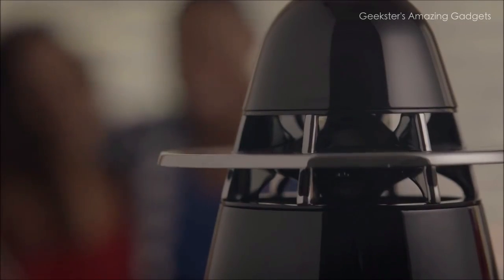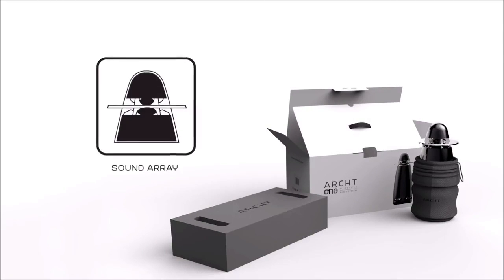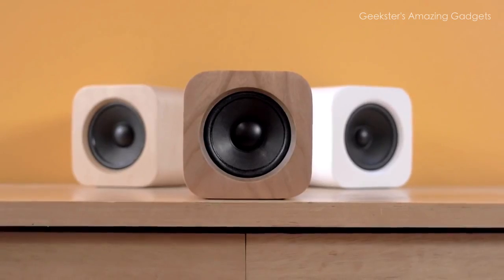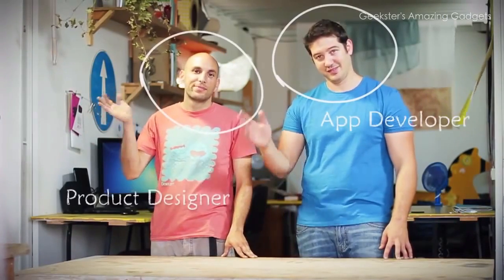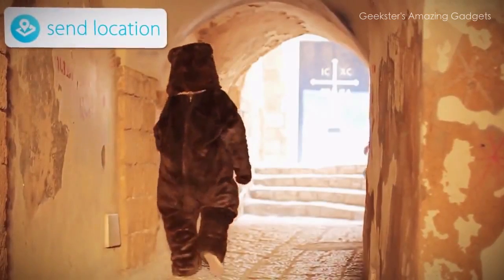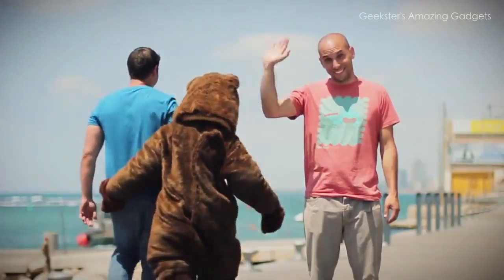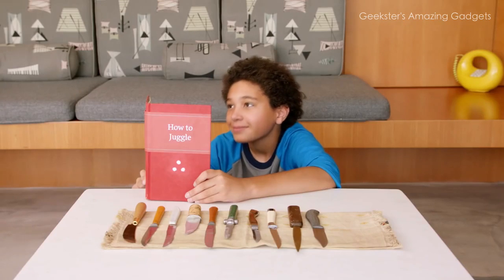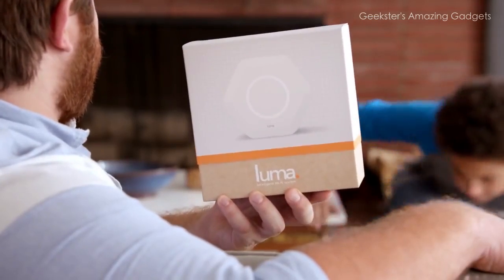TOP 10 GADGETS AND ACCESSORIES - COOL INVENTIONS AND TECHNOLOGY!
These our picks for the Top 10 Gadgets and Accessories you can buy online right now.
★ 360 FLY ➜
★ COLLAR PERFECT ➜
★ ARCHT ONE ➜
★ SUGR CUBE ➜
★ ZTYLUS CAMERA KIT ➜
★ RAZER GAMING LAPBOARD ➜
★ PERCHMOUNT FIT ➜
★ PANCAKE BOT ➜
★ LUMA HOME WIFI ➜

5 COOL THINGS TO BUY ONLINE! ANKER QUICK CHARGE, ASUS DESIGNO MONITOR, KLIPSCH, DAS KEYBOARD, CHAIR!

We donate a portion of all the channel's revenue to charity. So when you make a purchase, you're helping a bunch of causes, including ALS research and the animal humane society.

Note : Price may be changes after video published date.